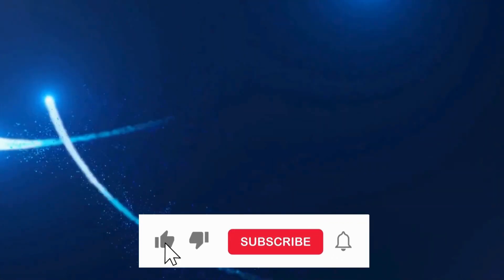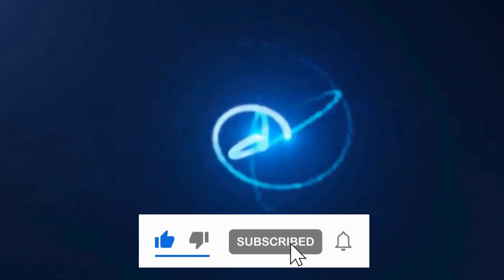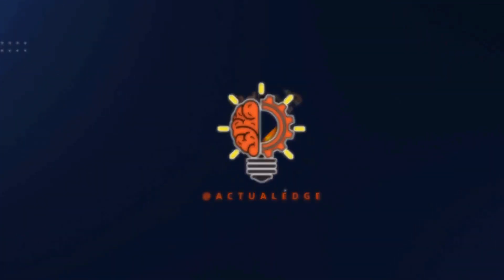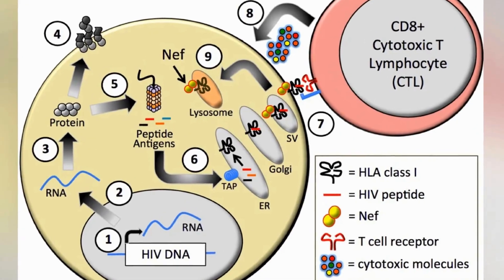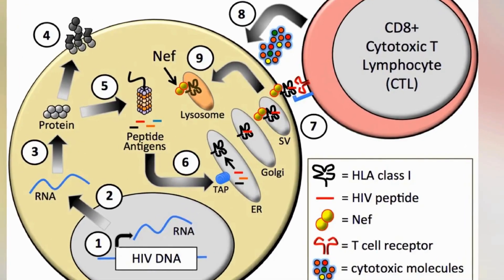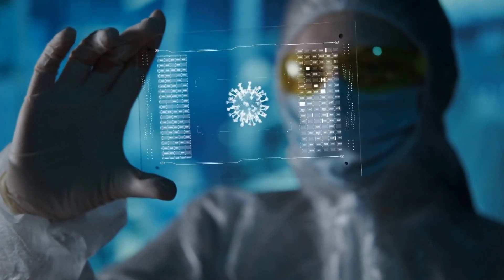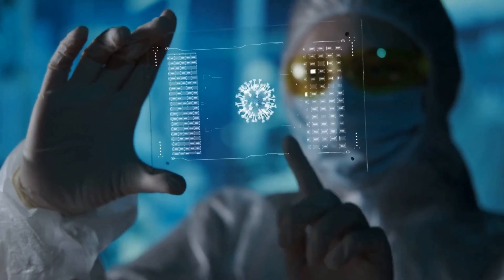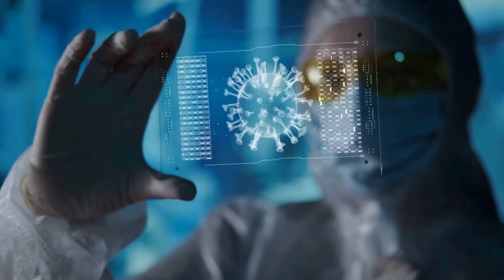BREAKING NEWS 2024. Secret WEAPON Against HIV! HLA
Unlock the secrets of immune superpowers! ActualEdge explores HLA diversity's role in controlling HIV. Dive into groundbreaking research, revealing how diverse HLA molecules impact the immune response. Discover the game-changing concept of "functional divergence" and its influence on AIDS progression and viral load control.